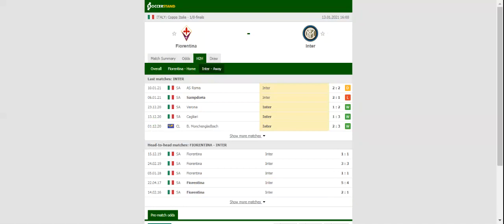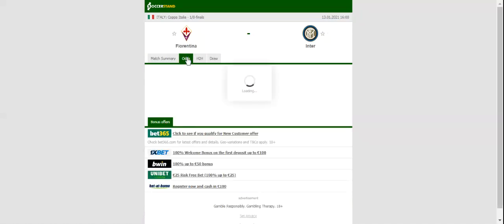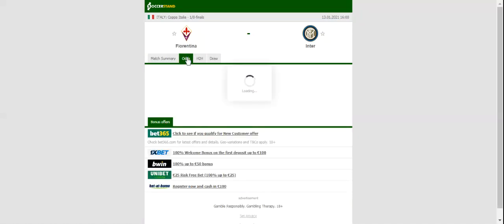FIORENTINA VS INTER PREDICTION & BETTING TIPS - 13/01/2021